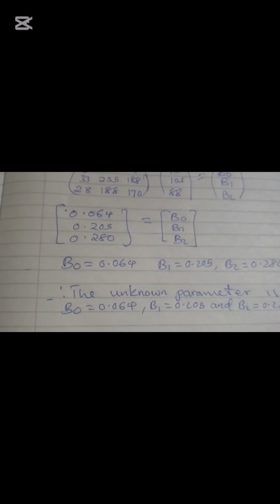Regression analysis questions to find unknown parameter